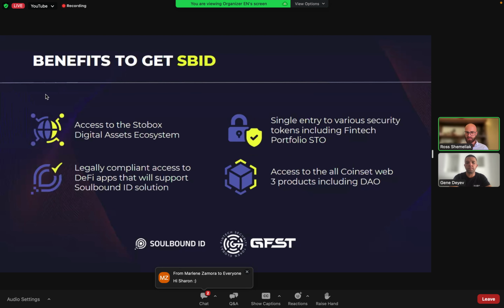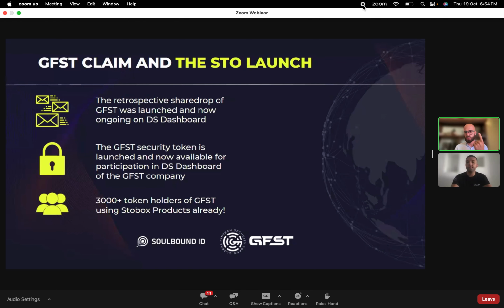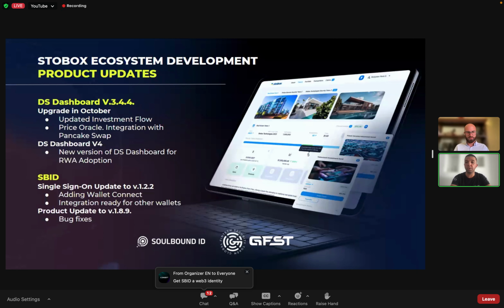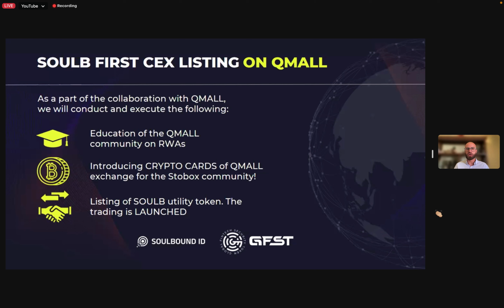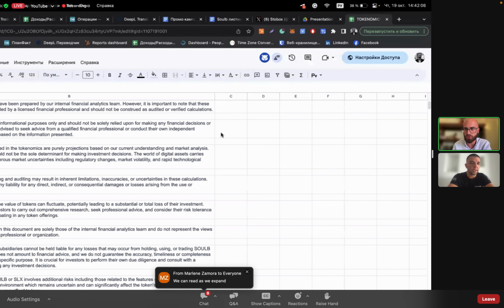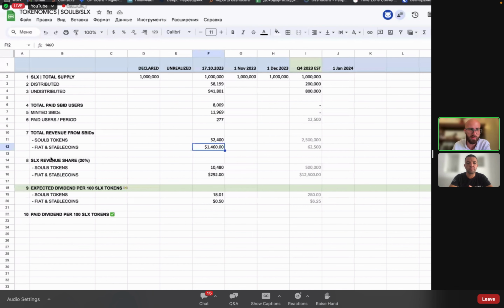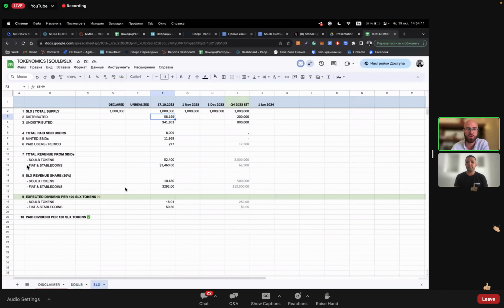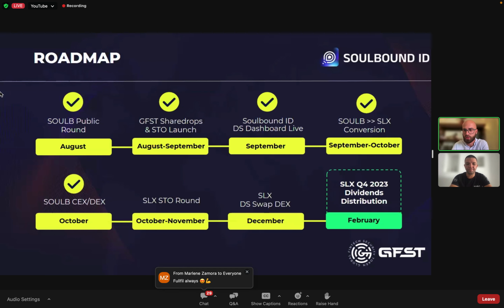Benefits to Get SBID | STO | GFST | SLX | Stobox | SOULB | Dividends Distribution in February 2024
gfst
Global fintech security token
Investor bano
Sto
Security token
SCE
stobox
Soulbound
Sbid
Mlci
Coinset
Dhruav kumar
Wcru
Cru
Cryptounit
Evorich
Financial education
Crypto
Crypto market
Bitcoin
Cryptocurrency
Crypto update
Security commition exchange
GFST STO Live
Investor tips
Crypto inveting
Crypto coin
Coin
Alt coin
Top 10 altcoin
Investing video
Crypto video
Bitcoin video
Cryptocurrency video
Coinset video
Network marketing
Mlm
Investorbano